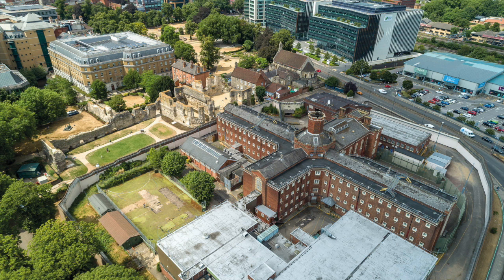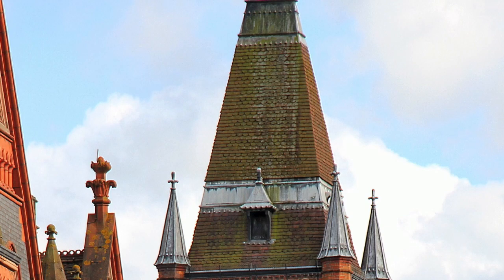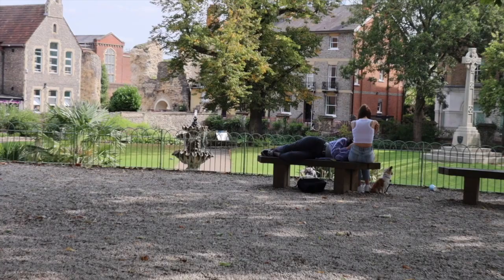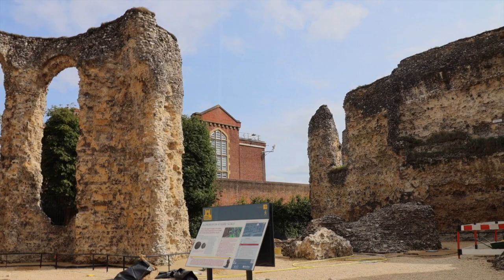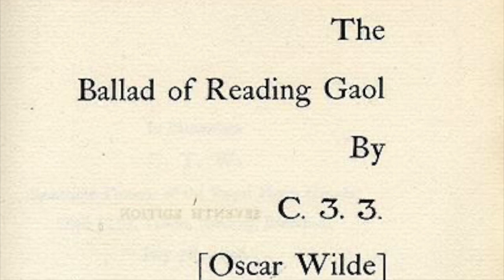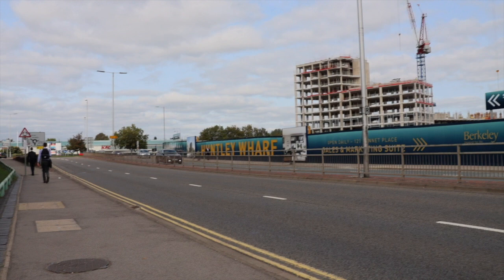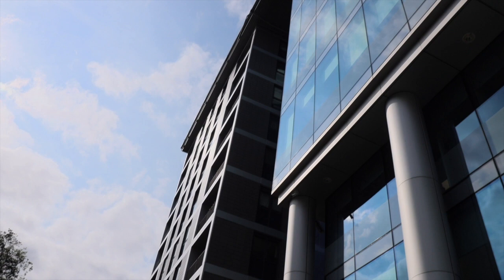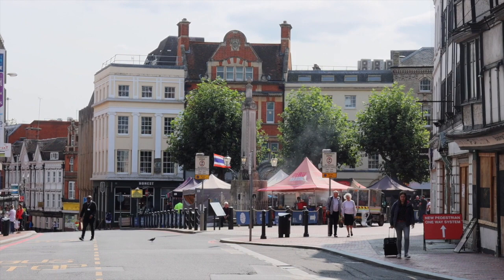Virtual Walking Tour of Reading Abbey Quarter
A virtual walking tour of the Abbey Quarter in Reading Town Centre. Prepared for BSc3 Real Estate & Planning students at the University of Reading undertaking project work on the Reading Prison redevelopment.